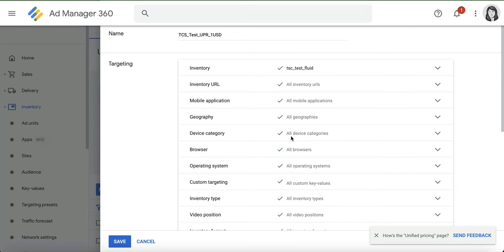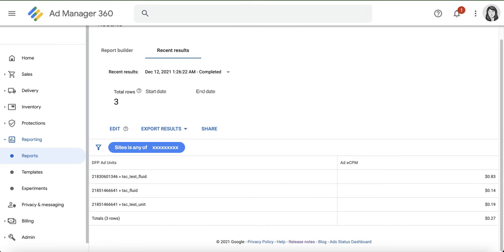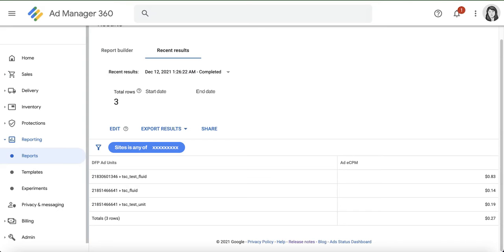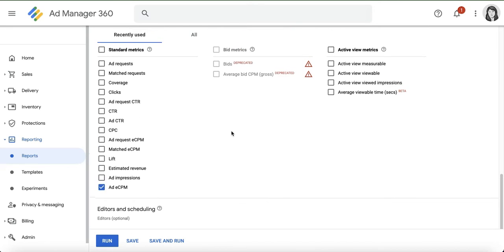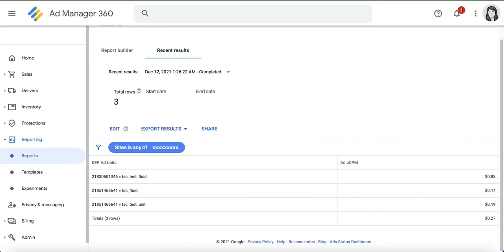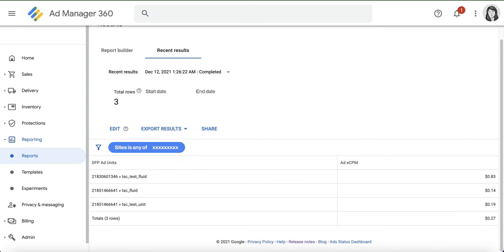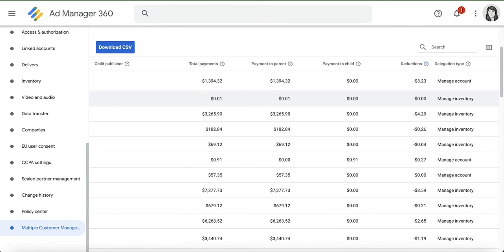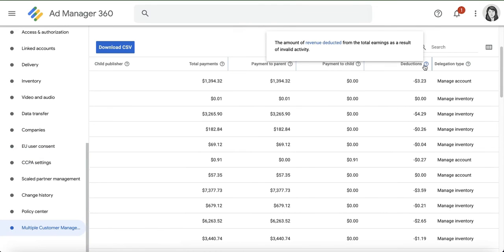2 Reasons Why Your eCPM is Lower than Your Minimum CPM